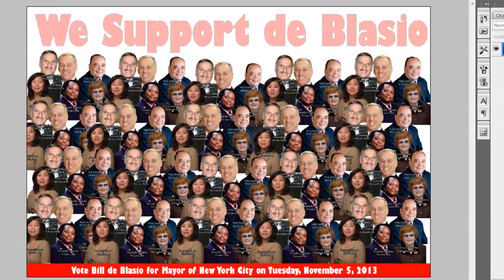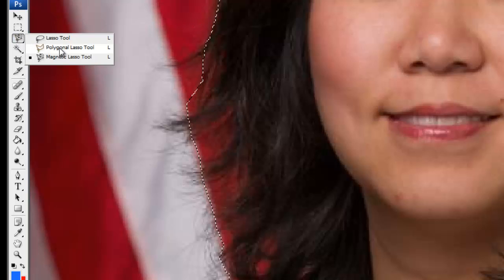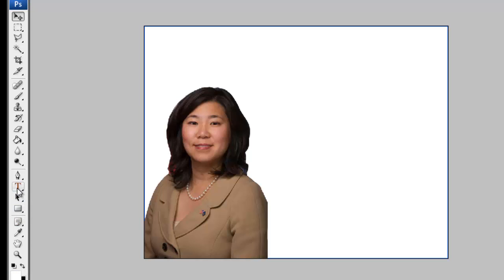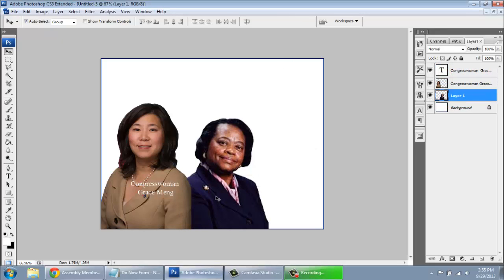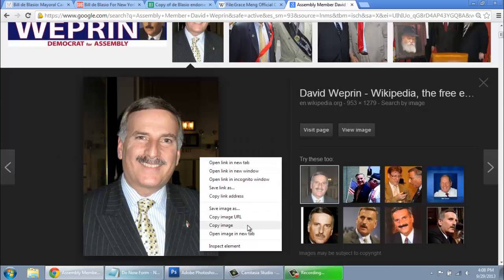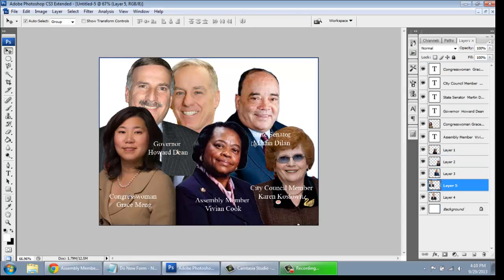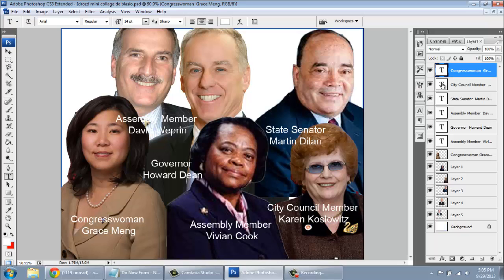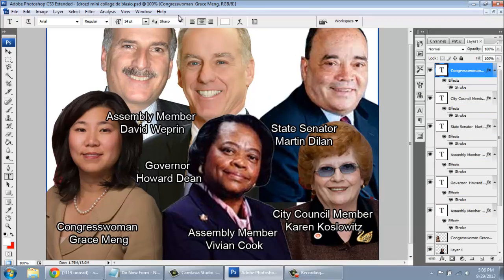Bill de blasio collage day 1